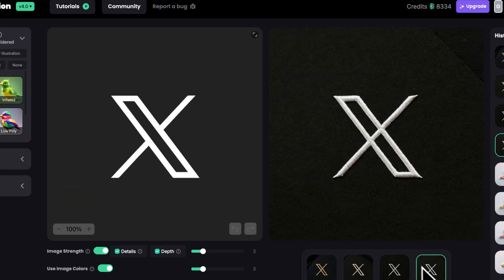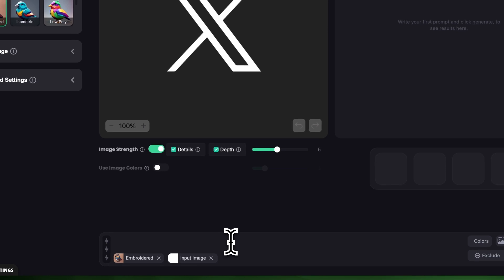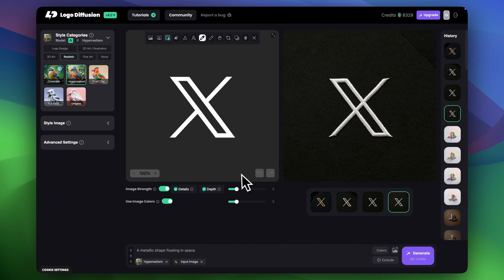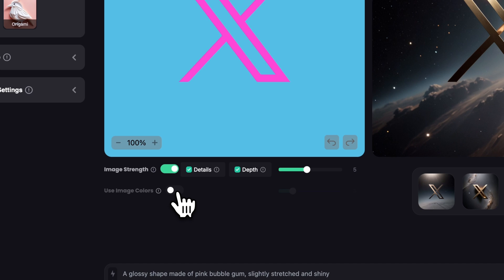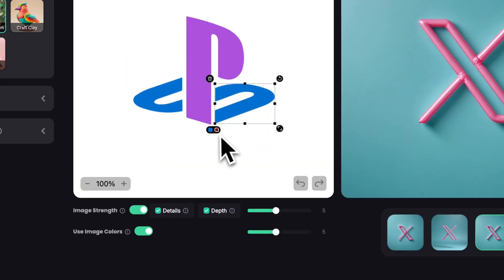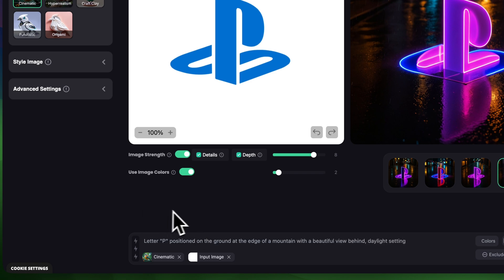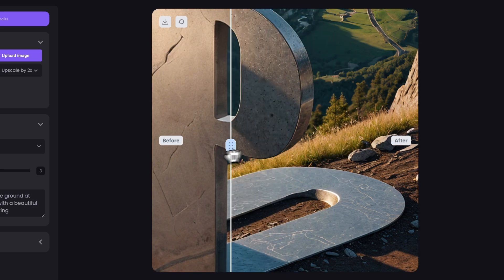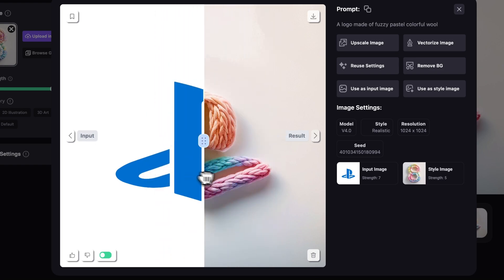How To Create Brand Assets Using A.I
In this video, I demonstrate how effortlessly you can create professional assets for your brand—whether it's social media posts, mockups, complex edits, or any other branding materials—without needing design skills or specialized software. Logo Diffusion delivers top-quality, professional results quickly, making it an essential tool for every brand. Try it out yourself and let me know your thoughts!

Video Chapters:
00:00 Introduction
00:40 "X" Logo Embroidered
01:50 "X" Logo Realistic Space Poster
02:52 "X" Logo Turned Into Bubble Gum
04:20 "Playstation" Logo Realistic Neon Poster
05:26 "Playstation" Logo Realistic Poster
06:22 "Playstation" Logo Realistic Poster Upscale
06:57 How To Use Style Image
07:52 All The Results & Outro